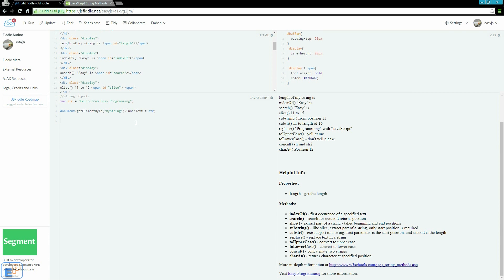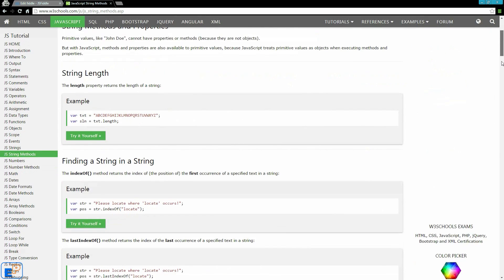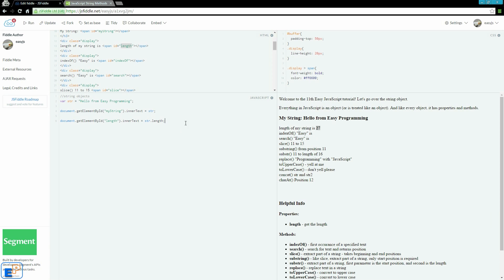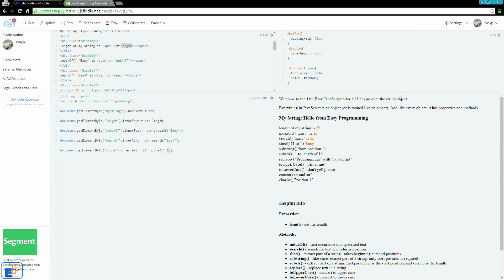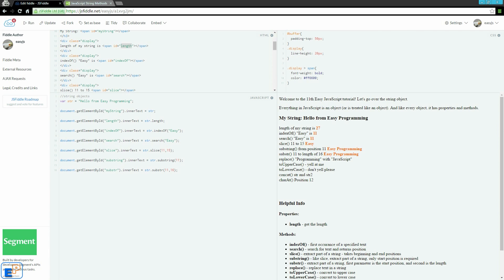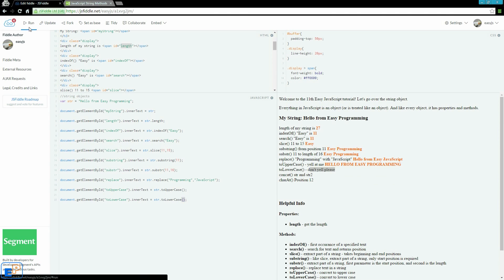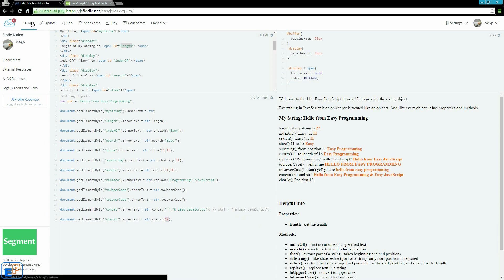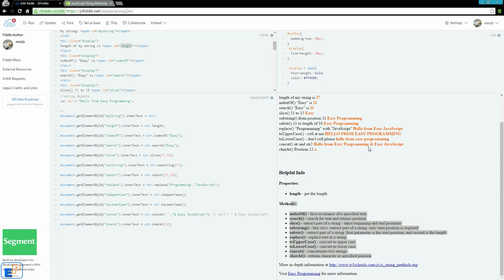Easy JavaScript - String Methods (11)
Welcome to the eleventh Easy JavaScript Tutorial, Beginner JavaScript Tutorial, part of Easy Programming! This tutorial covers Strings!

As I mentioned in the first video, everything in JavaScript is an object, or they're treated like objects even if you think they're not. And as in real life you can do things to objects, in JavaScript, you can do things with its objects.

Objects have two main pieces, properties and methods. If we have a book, a property of that book would be the title, page number, etc. In a string, the property we're most interested in is the length property, which will tell us the length of the string. There is also the constructor and prototype, something we'll dive into later.

A method is like a function. If you have a car, a function, or method of this car would be to drive, or park, turn on windshield wipers.

This tutorial takes a look at the length property, and as for methods, we're going to quickly look over indexOf(), search(), slice(), substring(), substr(), replace(), toUpperCase(), toLowerCase(), concat(), charAt().